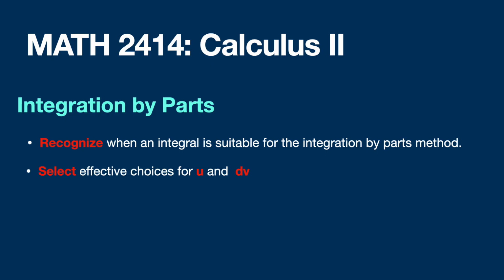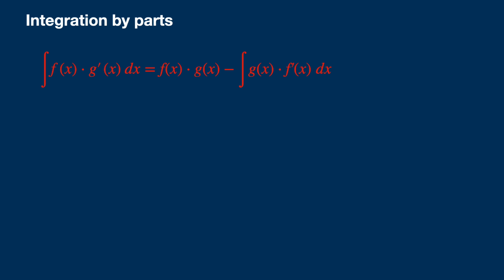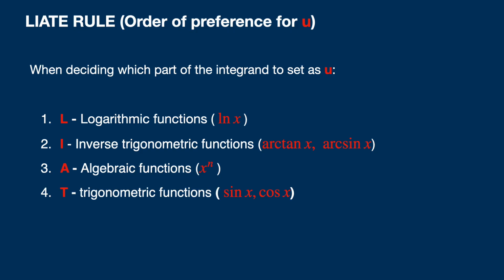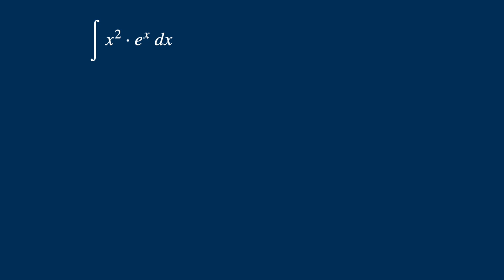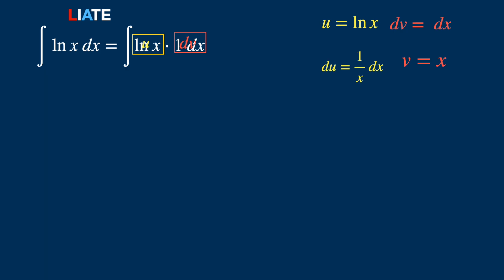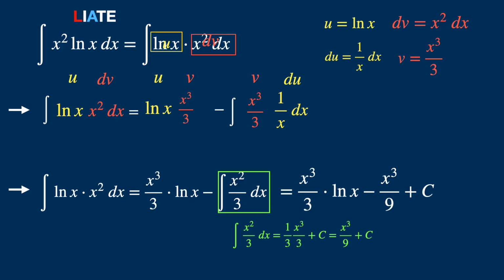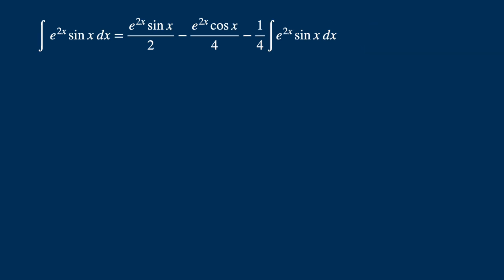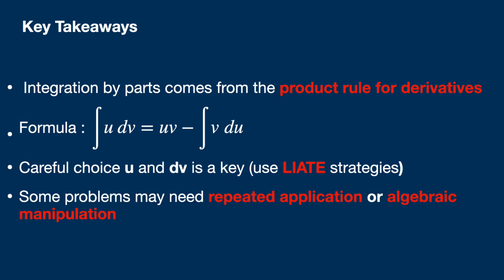Intergration by parts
In this video, you’ll learn:

 • The formula for integration by parts and when to use it
 • How to choose u and dv effectively
 • Step-by-step examples to guide you through typical problems